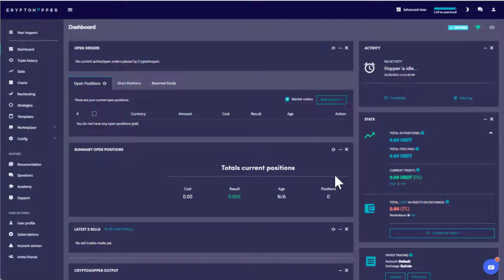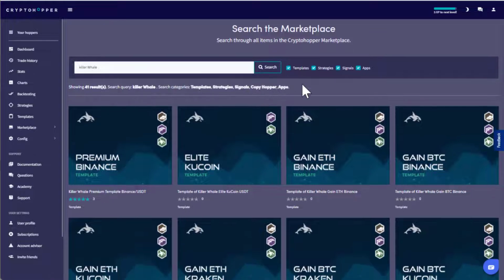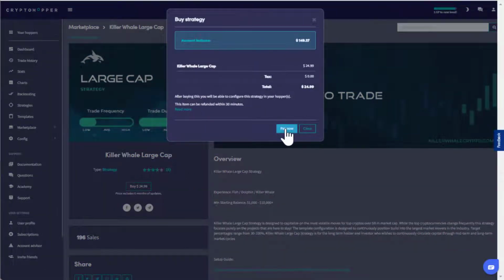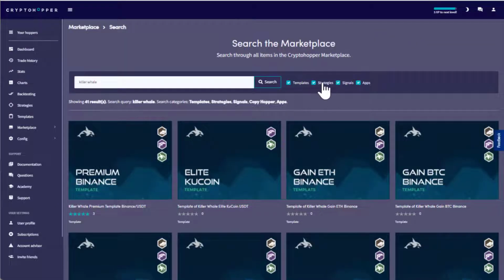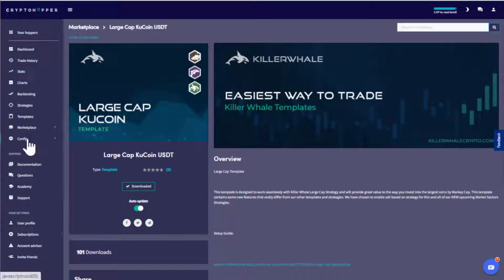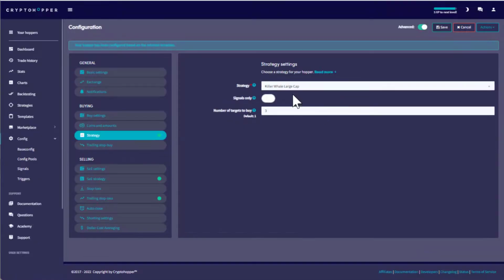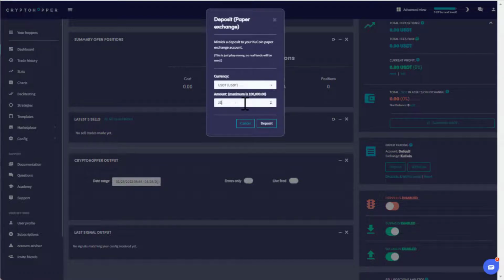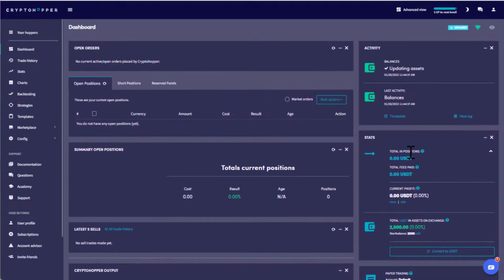Best Cryptohopper Large Cap Strategy - Installation & Setup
KillerWhale Large Cap Strategy is designed to capitalize on the most volatile moves for top cryptos over 5B in market cap. While the top cryptocurrencies change frequently this strategy focuses purely on the projects that are here to stay! The template configuration is designed to continuously position build into the largest market movers in the industry. Target percentages range from 30-100%, Killer Whale Large Cap Strategy is for the long term holder and investor who wishes to continuously circulate capital through mid-term and long-term market cycles.

Killer Whale Crypto is the #1 Trading Bot on CryptoHopper.

All Skill Levels
Killer Whale Signals and strategies have been designed for all levels of traders, if you’re new to Crypto or an experienced HODL’R we have strategies and signals for every experience level.

Trade While You Sleep
Never miss a dip in the market, a pump, or an all time high. Killer Whale monitors all of your favorite currencies 24/7. Our Advanced AI picks the right time to buy and sell to ensure the best return aligned to your investment strategy, without the need to worry about the next bear or bull market.

Advanced AI
Our Team of experienced traders use advanced AI to watch the market and then executing with precision the best trades on up to 75 different coins, giving our users the best exposure to multiple cryptocurrencies whilst ensuring the best returns possible. Join our pod and swim with the whales.